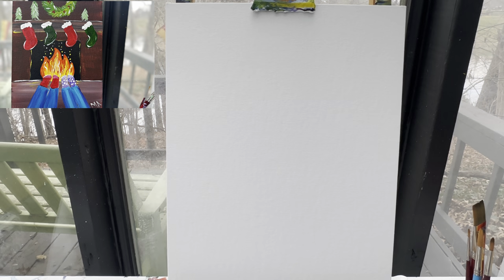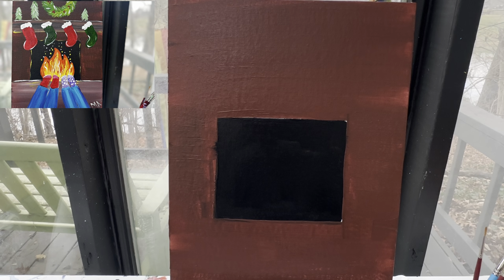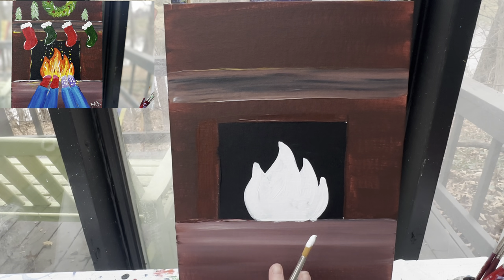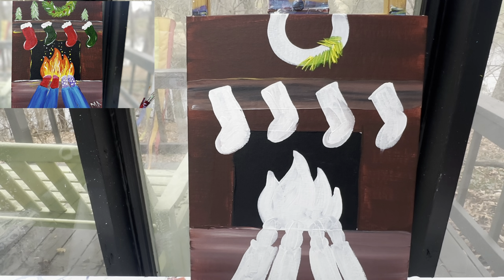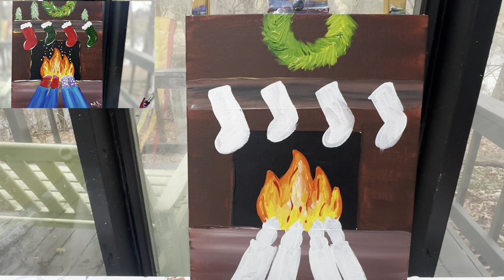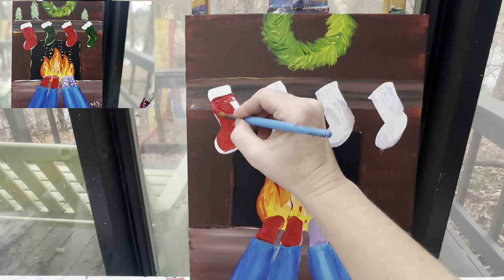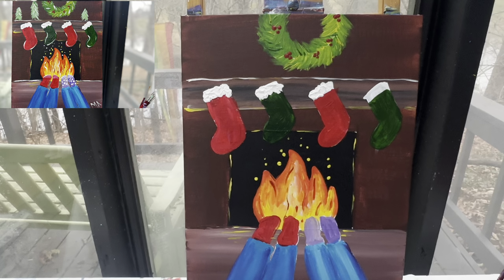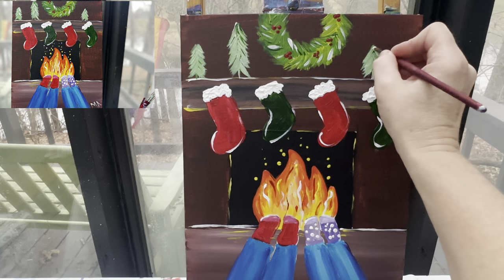Fireplace and Stockings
I use 11x14 canvas panels.
The brushes I use are a 1” flat brush, a #10, 6, and 1 round brush
The heavy body acrylic paint colors I use are:
Red, orange, yellow, green, blue, purple, brown, white, and black